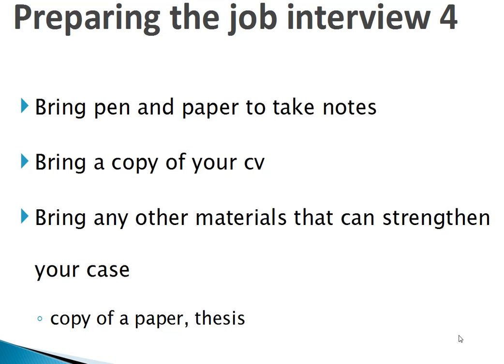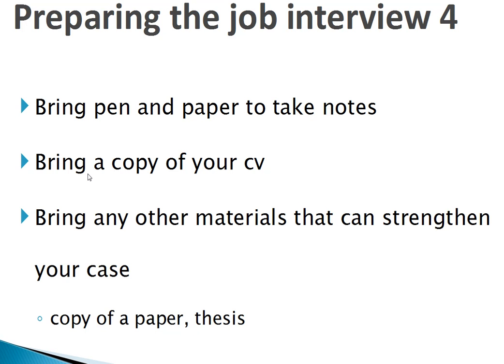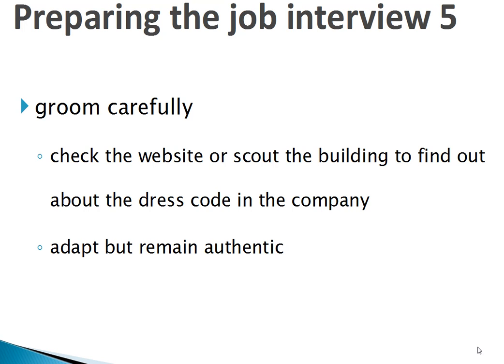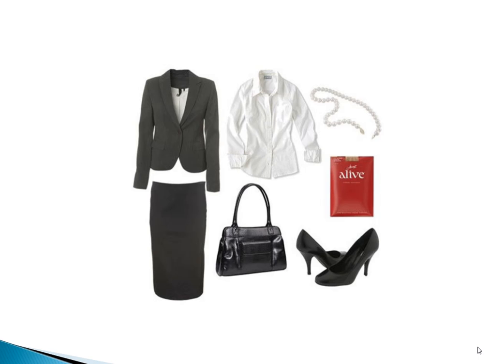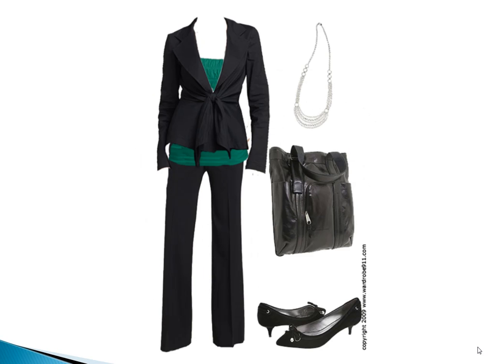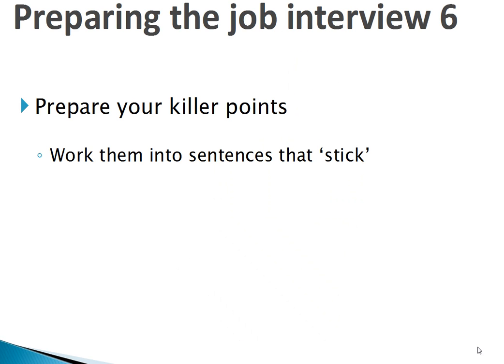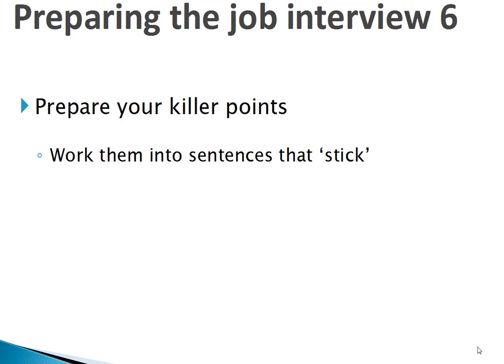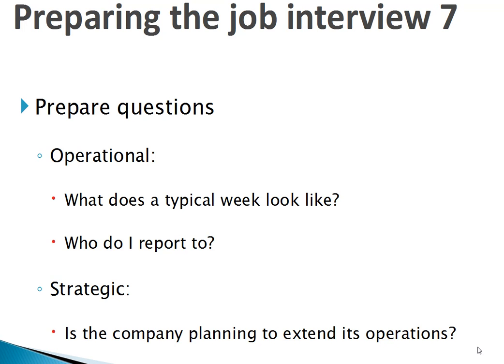Job_interview_2.mp4